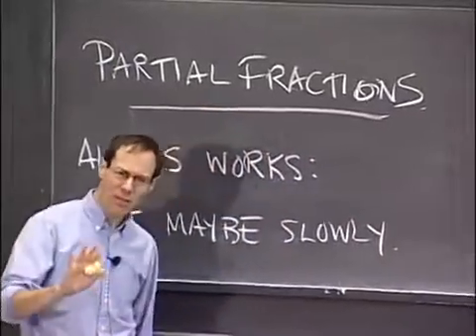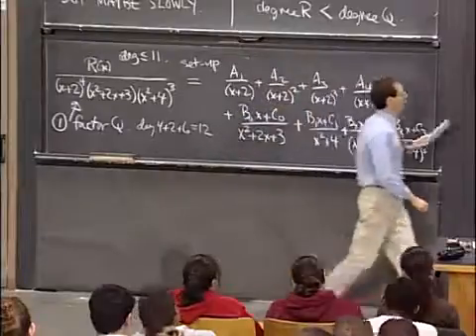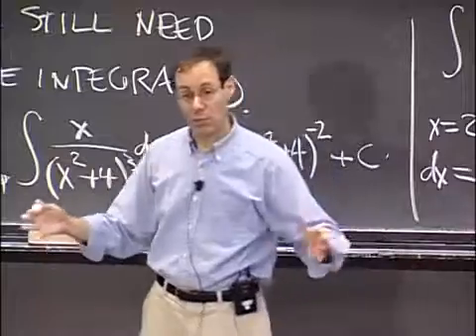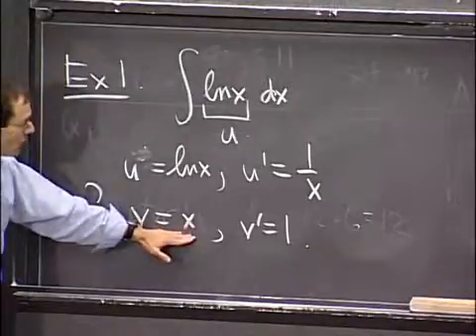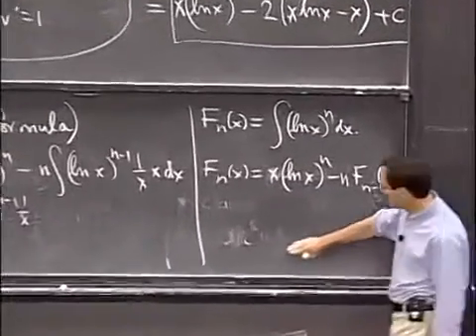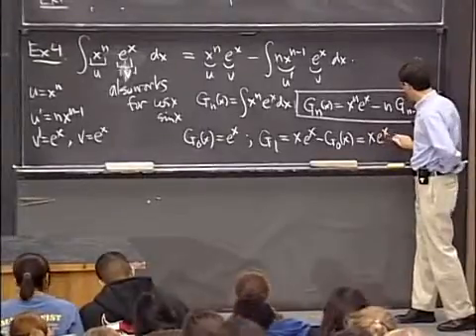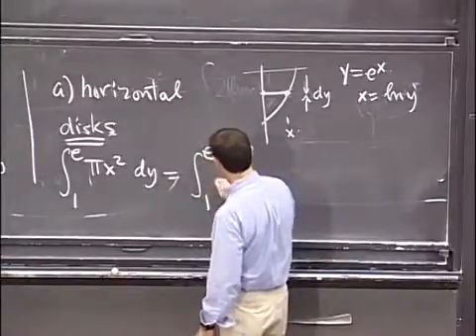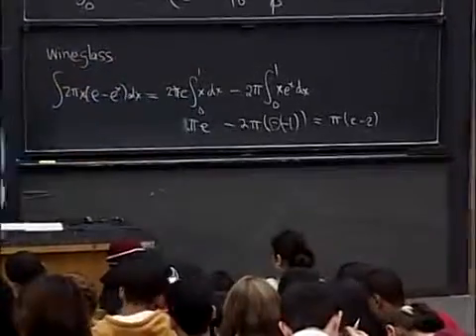Single Variable Calculus Lec30 Kopyası